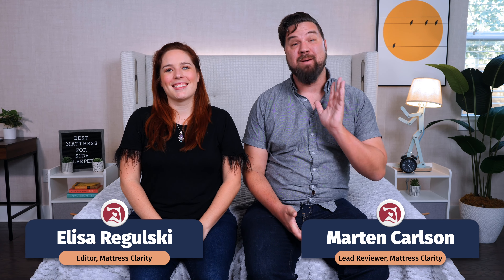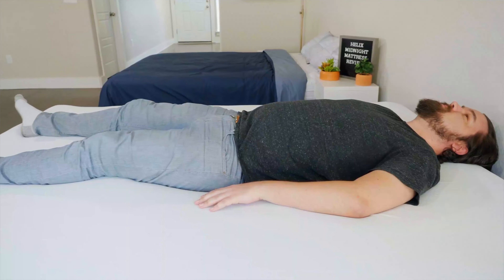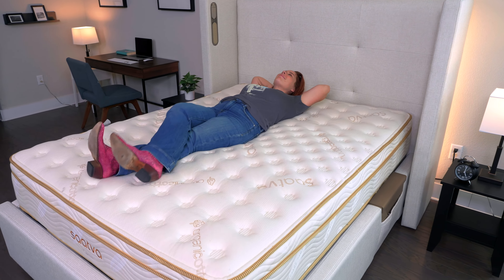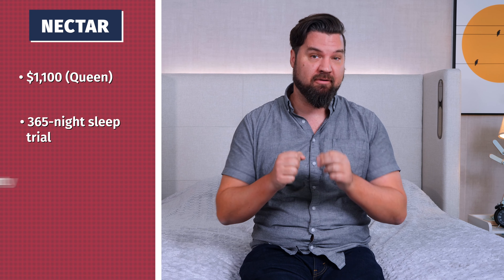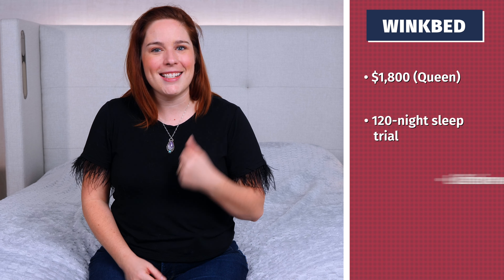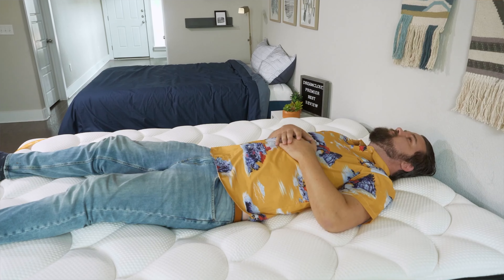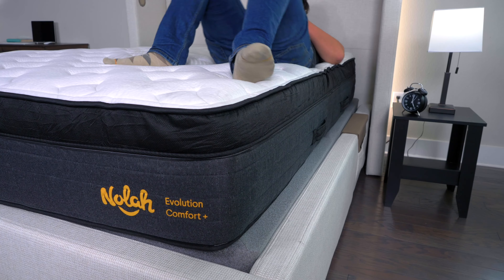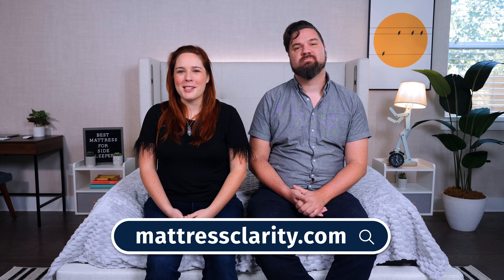Best Mattress For Side Sleepers 2024 - Our Top PIcks!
⬇️Click the links below to save BIG on these mattresses!⬇️
Save up to $600 on the Saatva!

Click the link to SAVE 25% on the Helix mattress and get 2 FREE pillows!

Save $300 on your mattress!

Save up to 30% on the Titan Plus mattress!

Save up to 50% on a DreamCloud mattress!

I’ve tested over 300 mattresses over the course of five years, so I can tell when a mattress isn’t ideal for side sleeping. While sleeping on your side can feel fantastic, not every bed is made for side sleepers, as they usually need a softer mattress that provides exceptional pressure relief. That’s why I and my team of experts have taken a look at the many online mattresses out there and compiled a list of the best mattresses for side sleepers.

There’s something here for everyone, from those who prefer super-soft memory foam to folks who love something a little firmer.

0:00 Best Mattress For Side Sleepers Overview
0:37 Best Overall
1:36 Best Innerspring
2:30 Best Medium-Firm
3:17 Best For Couples
4:21 Best Cooling
4:58 Best Hybrid
5:47 Best For Heavy People
6:36 Best For Muscle Recovery
7:17 Conclusion

Helix Mattress Coupon - Click the link to SAVE 25% on the Helix mattress and get 2 FREE pillows!

Emma Coupon - Click to save up to 55% on the Emma mattress!